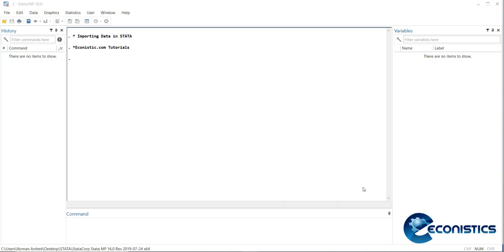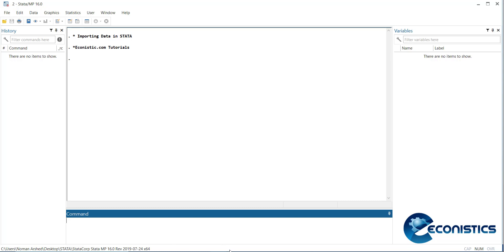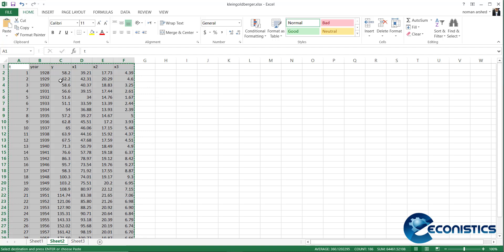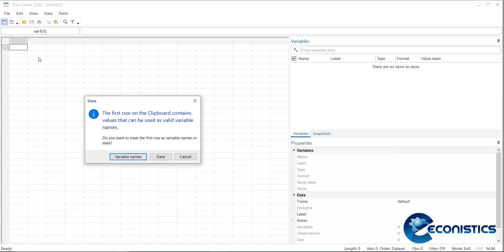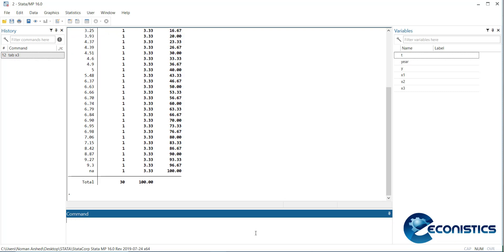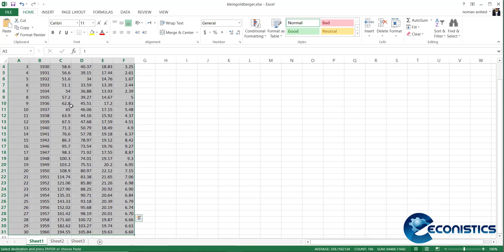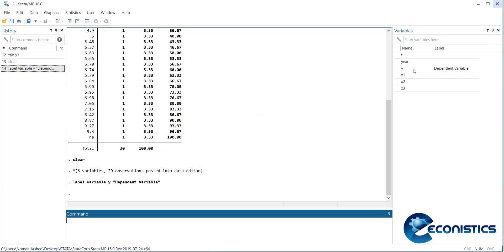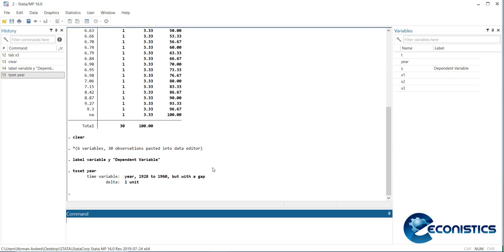Taking Baby Steps - Importing Excel / Text Data in Stata and Validating correct data insertion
Before learning or running any software for data analysis. The first important component is the importing of data. This tutorial will show how to quickly import the data file in Stata and validate if all the variables are numerical form. Lastly this video teaches how to describe annual data into time series format.